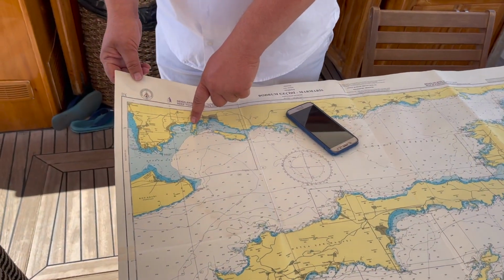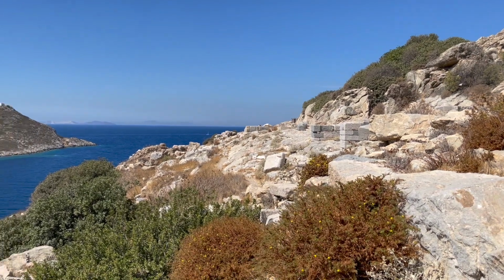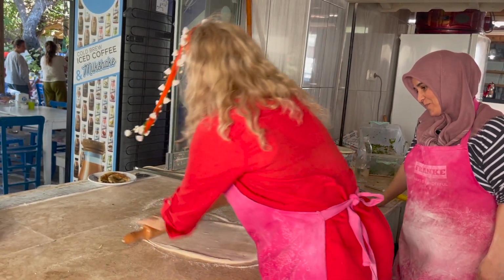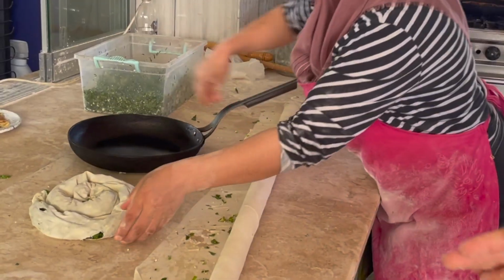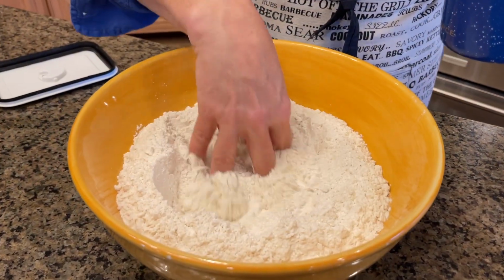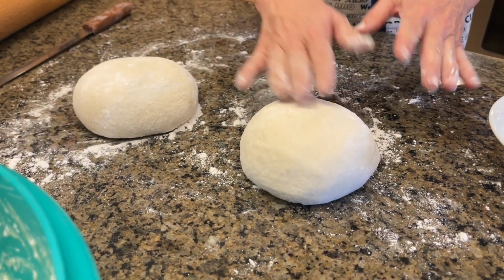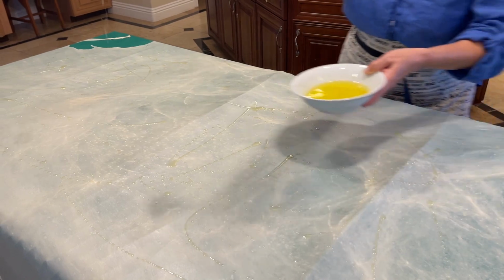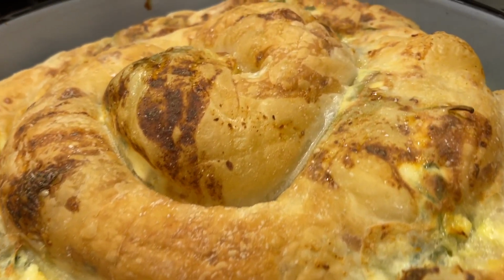HOW HANDMADE PHYLLO DOUGH IS MADE - TURKEY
From ancient cities to local restaurants, some recipes and cooking tecchniques endure the test of time.